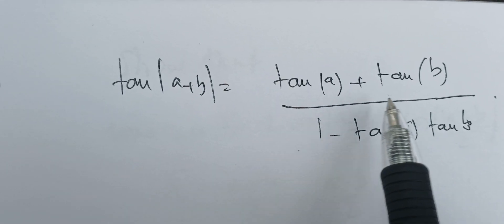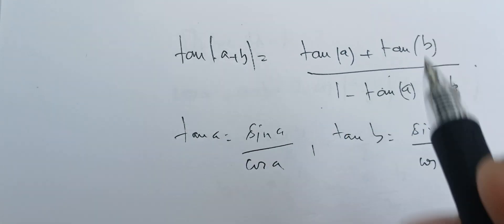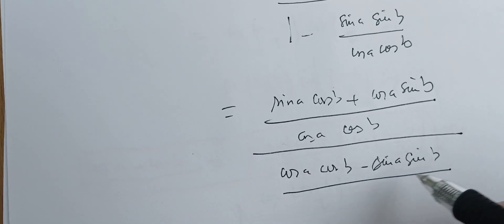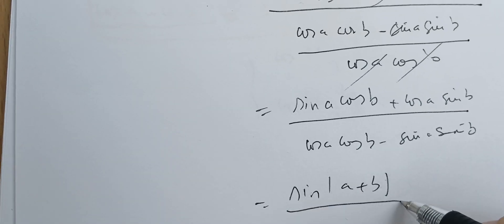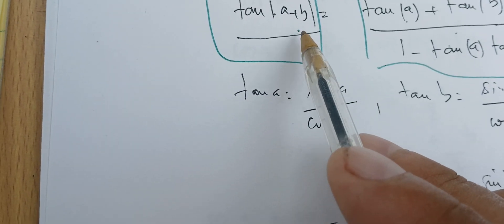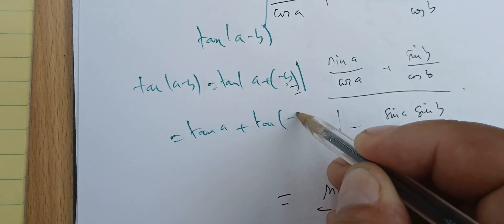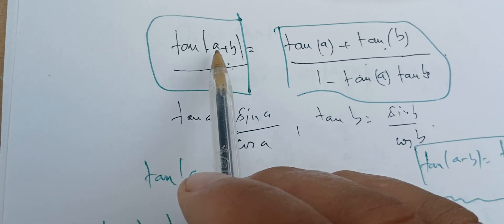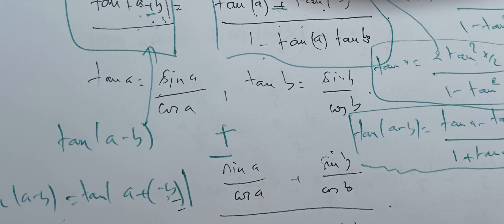Prove that tan(a+b)=(tan(a)+tan(b))/(1-tan(a)tan(b)).More results on the video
In this video, we're gonna prove the some addition Or the addition for the sign and the cosine and the tangent. We will prove this formulas using the classical Behavior. We can use vectors or we can use a definition of the sign and the cosine and tangent. We're also going to prove the sign of a plus the sine of P Equals something and the cosine of a plus the cosine of V that's equal to something and after that we can approve the tangent of a plus the tangent of V. And we're going to prove that that's something To prove. All these results, we have to use the formulas that we have proved for the sign of a plus b. And the cosine of a plus b, and the tangent of a plus b. This formulas are very useful, especially when solving equations, Okay? Later, when we have to deal with equations, we're going to see that what we need. In fact is To be able to add and difference to make the difference. And for for, for design cosine, This is one way of proven this result. Okay, in our case, we're going to use the sum formula for the sign and the cosine and the tangent to prove all these formulas. We're going to see why we need them. Okay? Sometimes, when we want to solve equations like sine of x plus sine of 3x, okay? To solve this equation. We can write it as a product because when we write it as a product, it makes it will make it easy to solve. Okay? So next, we're going to do more videos, concerning numerical, analysis, topology, differential equations, algorithms and integrals, and all the geometry that we can need, okay? We get it. Add more complex and Analysis videos coming few weeks, okay? So be sure to be on time.